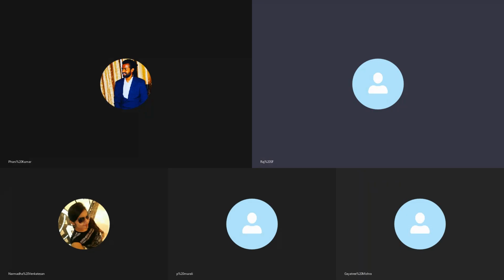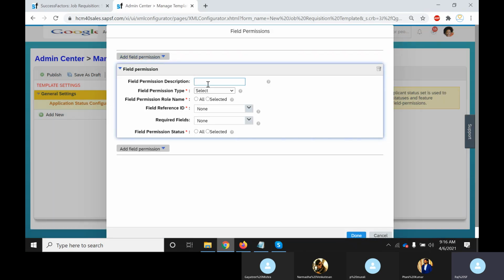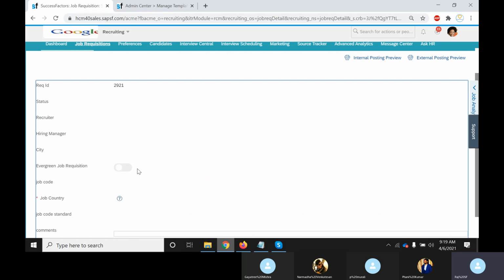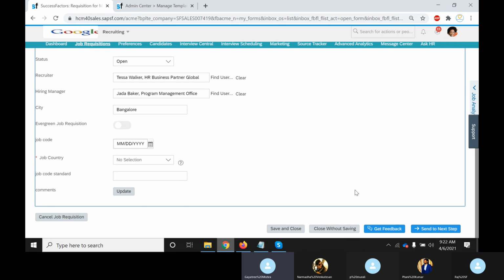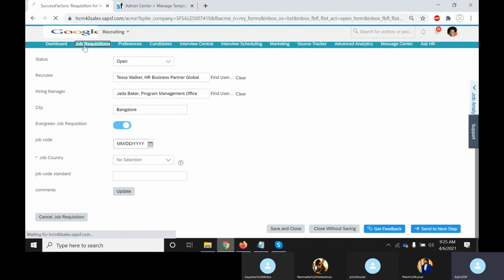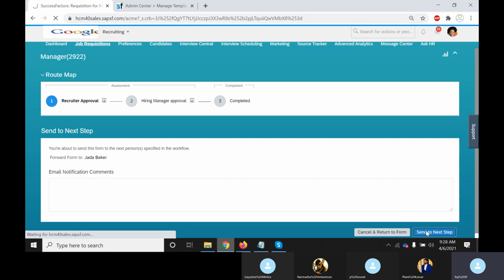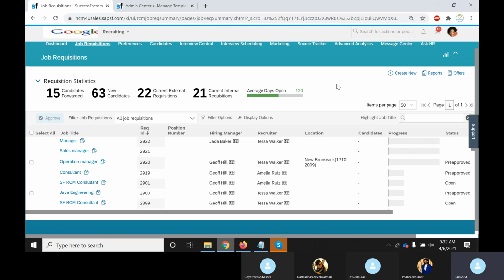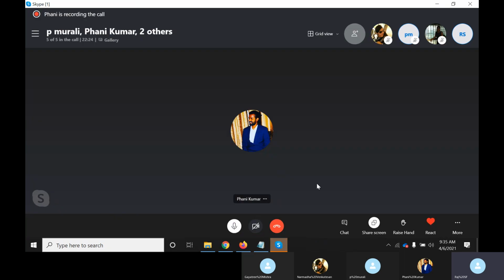April 6- Creation of JOB Requisition